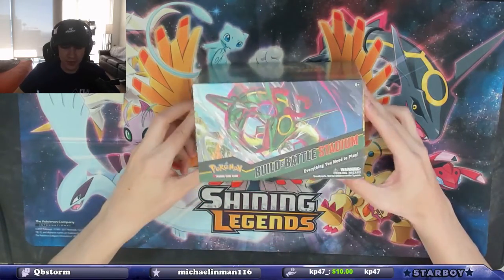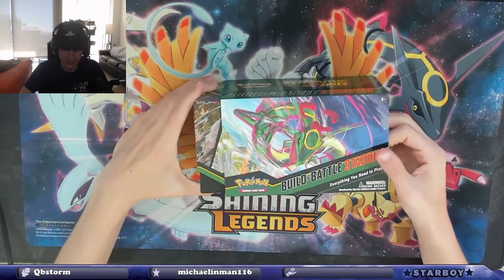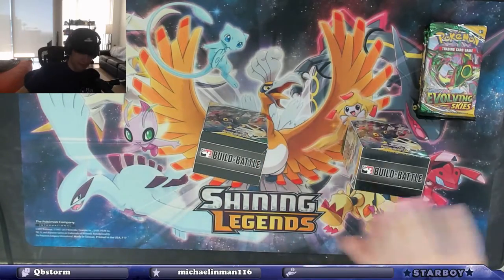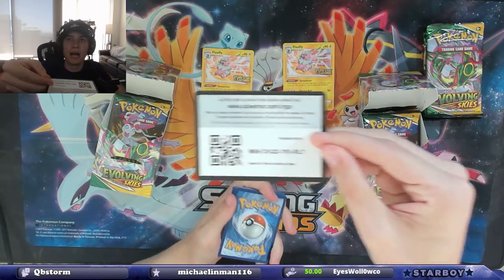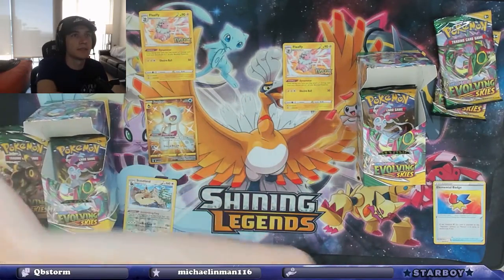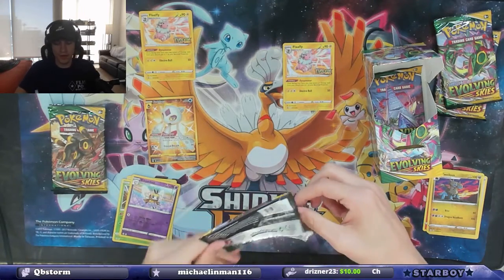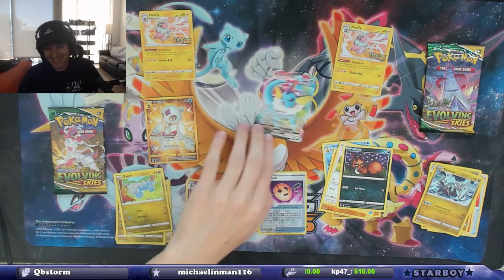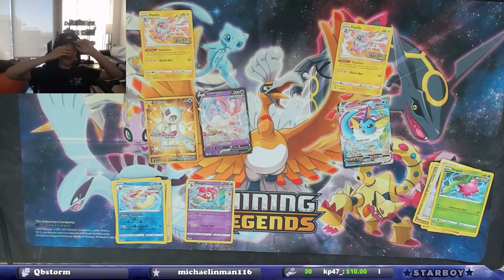Error Packs!?!? Evolving Skies Build and Battle Stadium Opening!